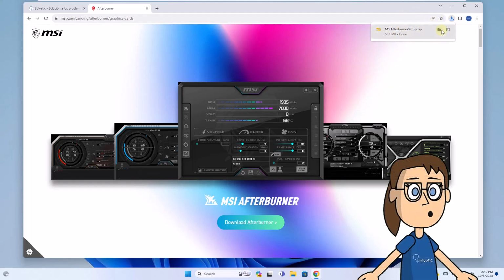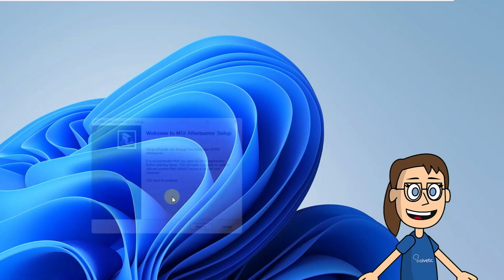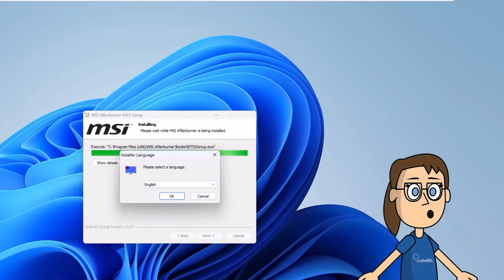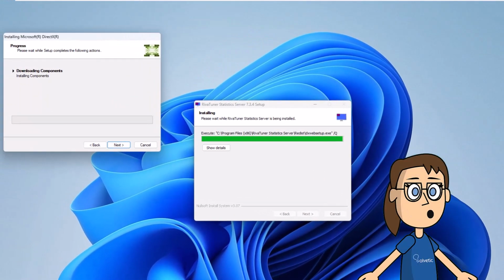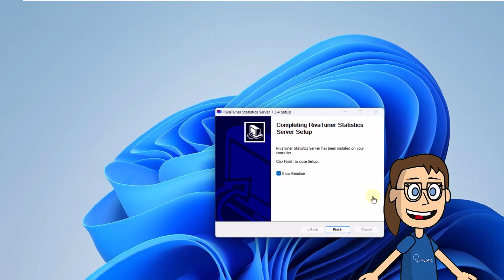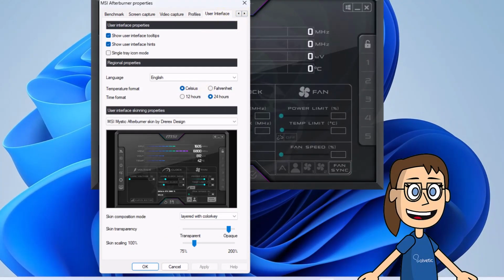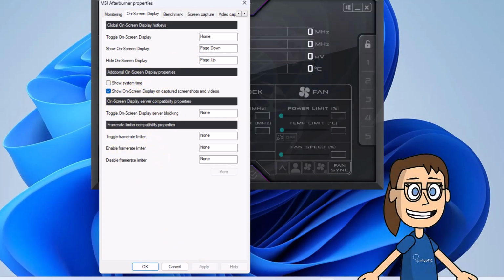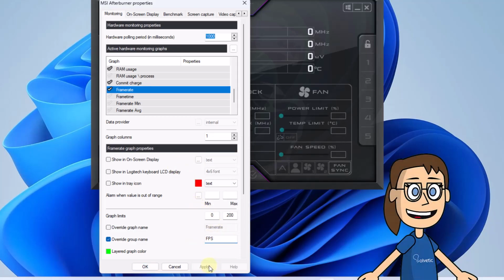How to SHOW FPS in ANY GAME ✔️ MONITOR FRAME RATE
You will be able to control the frames per second that you have at all times in your game. For example, you can see FPS GTA V or see FPS lol while you play and notice how your connection works. Learn how to activate being able to see FPS on the screen.